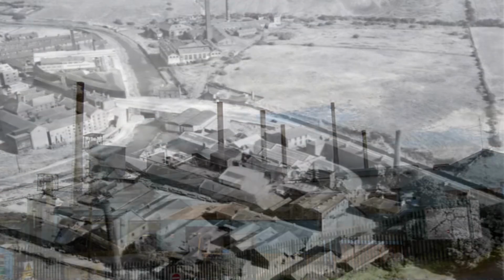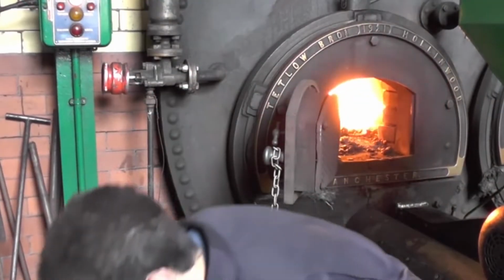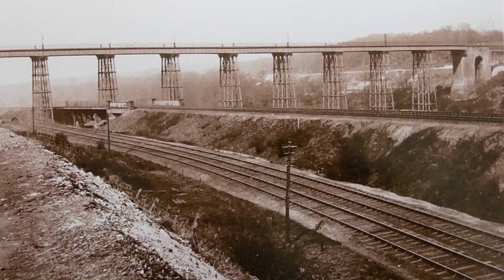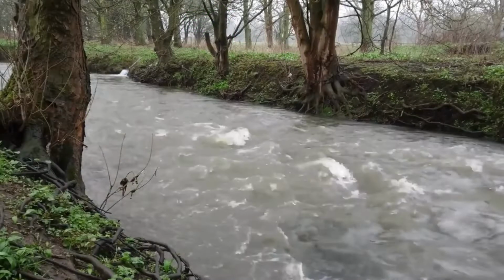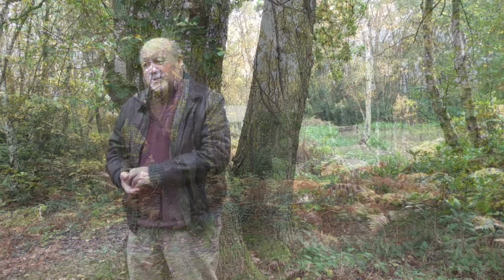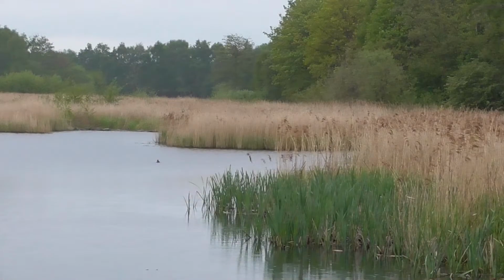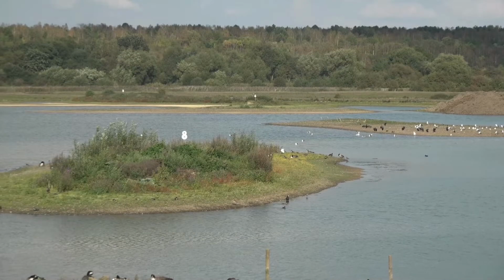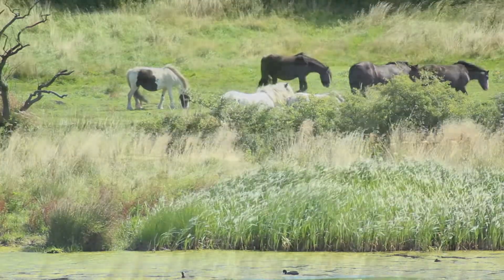Treasures of the Dearne - Taster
BLTV is pleased to show five films funded by The National Lottery Heritage Fund. These document the transformation of the Dearne Valley, parts of which were once described as the largest single area of toxic derelict land in the UK into flourishing environmentally friendly areas of housing, industry and countryside.